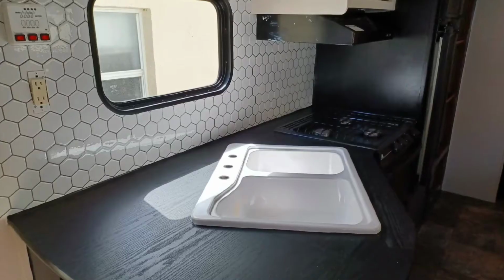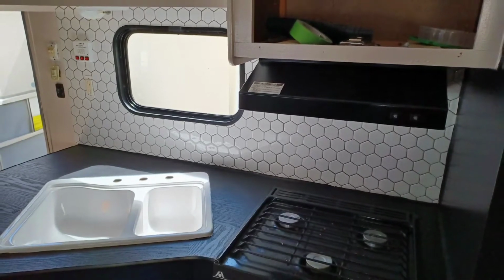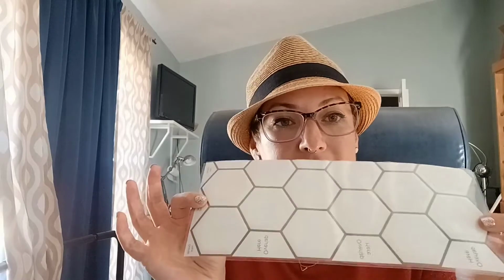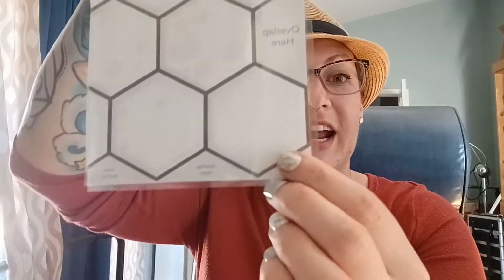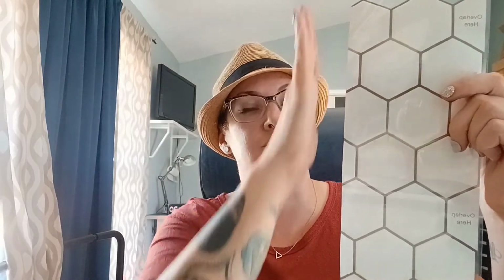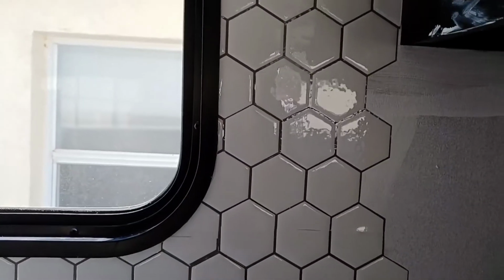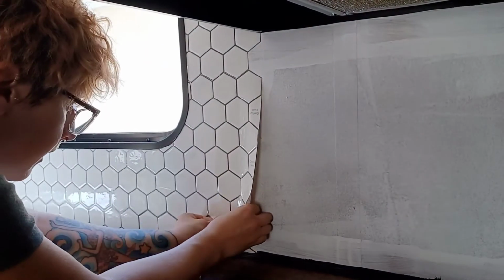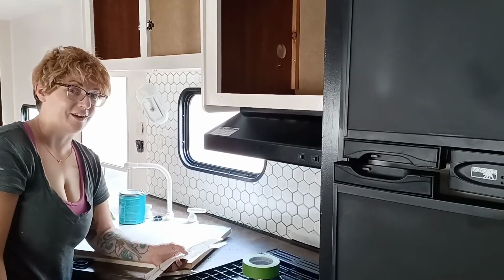Trailer Renovation: Week 3 How to install peel and stick tile vinyl backslash tile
This is just one of the projects I tackled this week in the trailer renovation, but I wanted to go through the options for a backsplash in a camper/trailer/rv remodel so you can choose accordingly. Peel and stick vinyl tile is not the cheapest option, but I chose it because of its ease of install and the flexibility of the material. Obviously, you want to get the most bang for your buck, but it's important to remember that you are doing this remodel for anesthetics mainly so make sure to choose finishes that fit that aesthetic.

MORCART Hexagon Peel and Stick Tile Backsplash, 3D Self-Adhesive Subway Tile Sticker, Stick on Kitchen Wall Bathroom Laundry Room Wall (12''x12''，12pcs）…

Ultimately, I ended up ordering 2 x 12 packs = $98

It was enough for me to finish the backslash in the kitchen and the wall behind the sink in the bathroom vanity area.

I hope you benefit from this video!